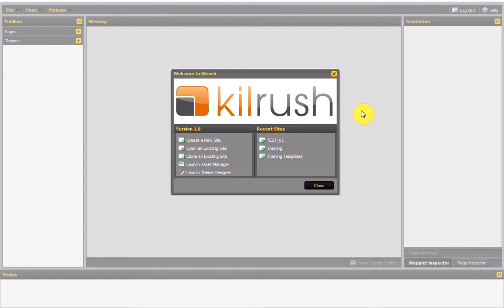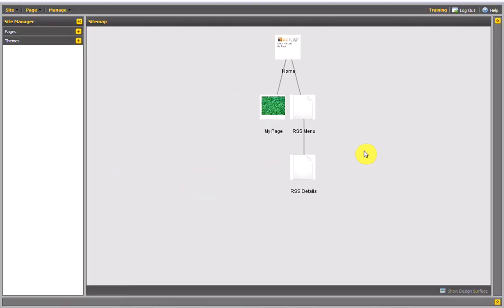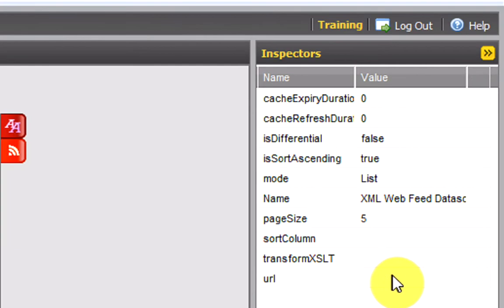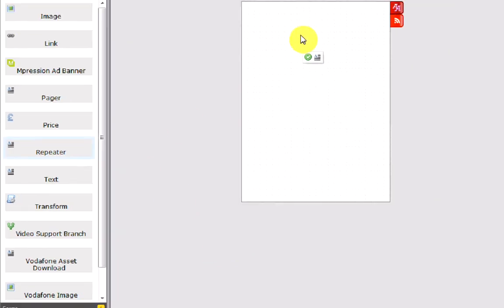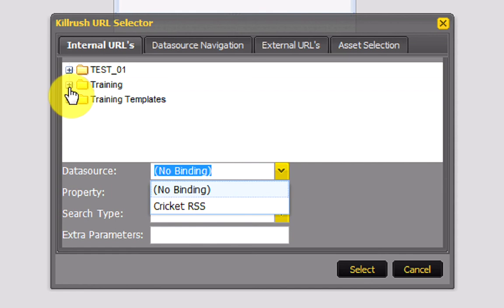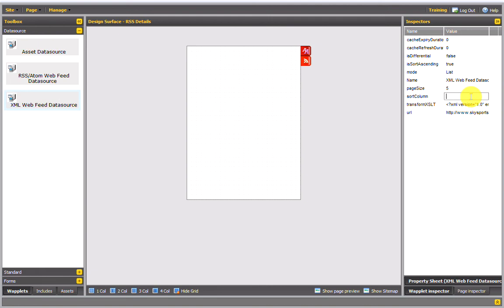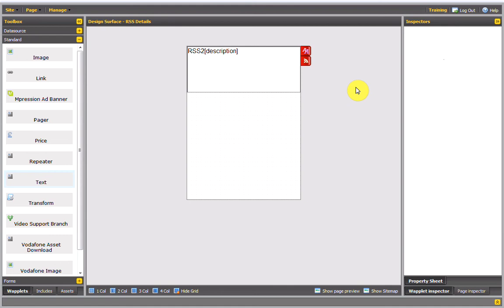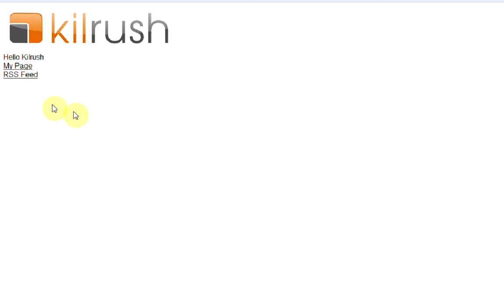Kilrush Video guide: Integrating XML datasources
Shows how to build a page which consumes a feed from a XML source. Uses a RSS as an example.